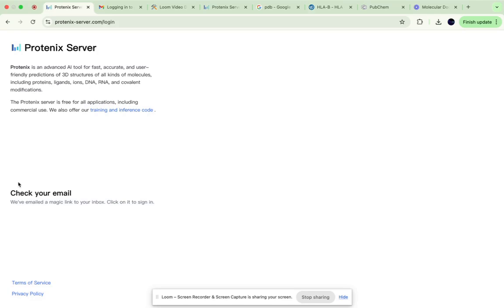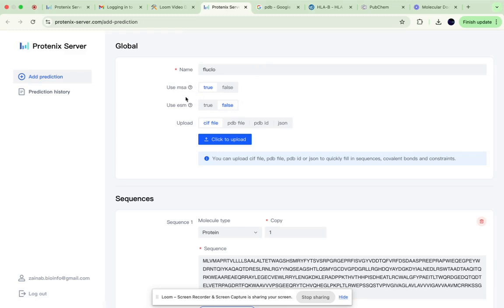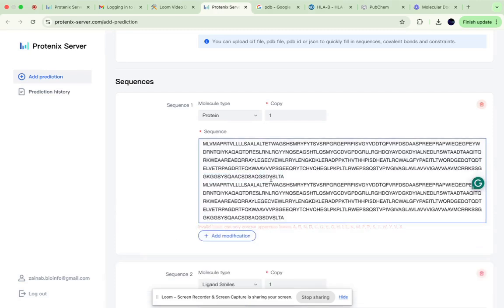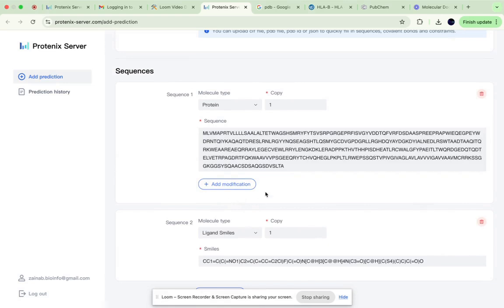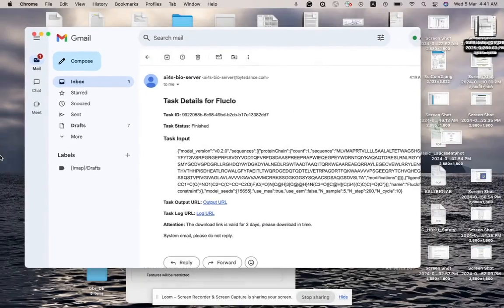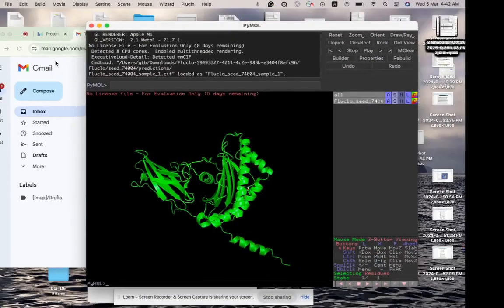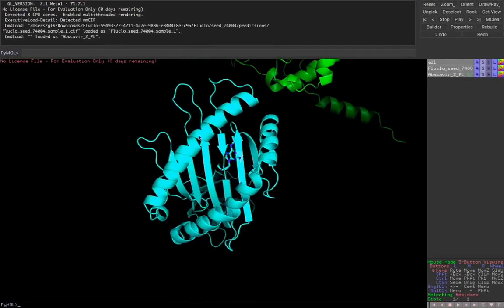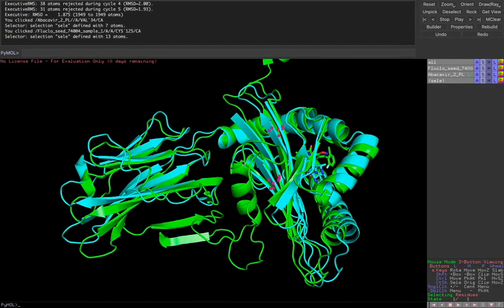How to perform Molecular Docking in 5 Minutes with AlphaFold 3 | Quick & Easy Guide!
Want to perform molecular docking using AlphaFold 3 in just 5 minutes? 🚀 In this quick tutorial, I'll show you how to efficiently dock proteins and ligands using the latest AI-powered tool, AlphaFold 3. Whether you're a researcher, bioinformatician, or just curious about molecular interactions, this video will help you get started fast! 🔬💡

📌 Topics Covered:
✅ Introduction to AlphaFold 3 for Docking
✅ Quick setup & workflow
✅ Running docking in 5 minutes
✅ Tips for accurate results